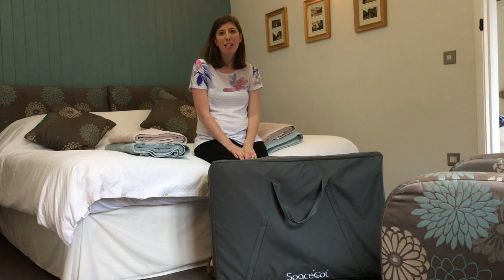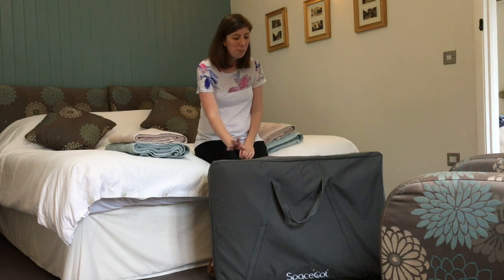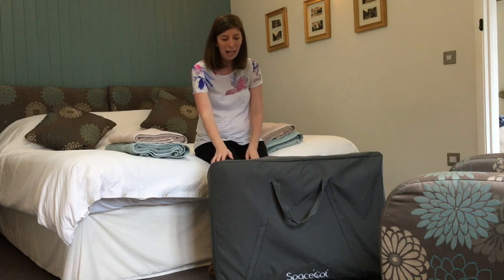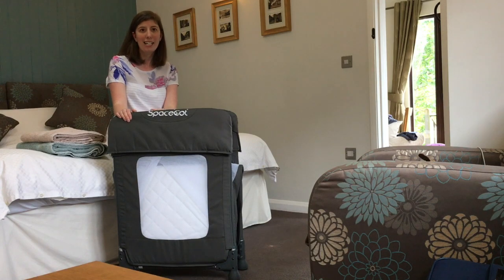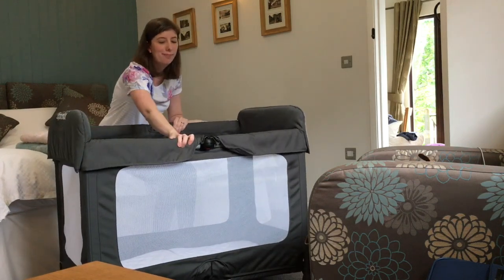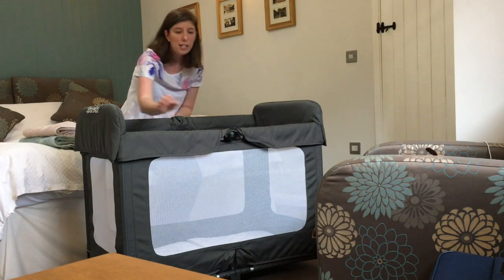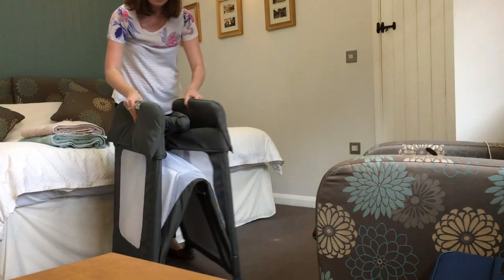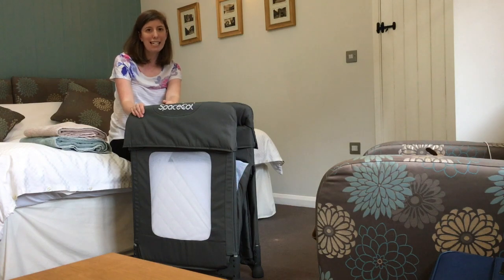How to put up a SpaceCot travel cot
This video demonstrates how to put up and take down the SpaceCot baby travel cot.